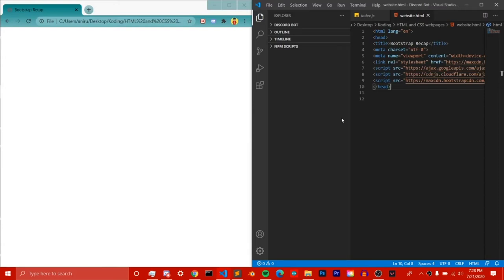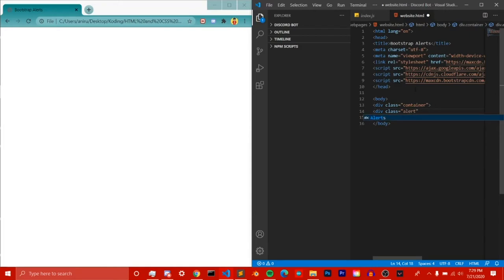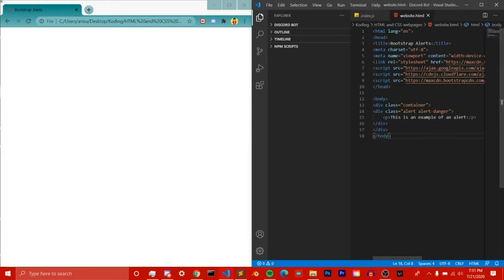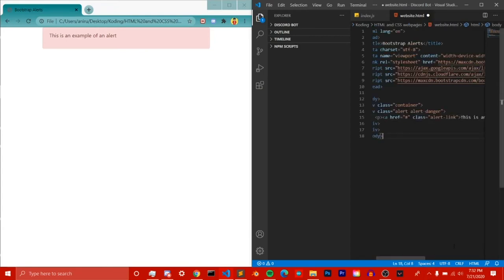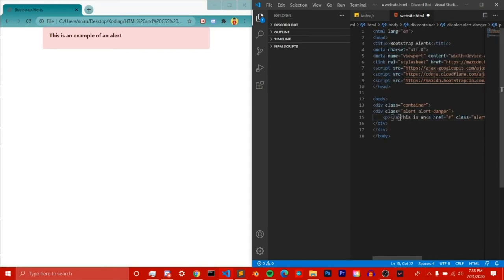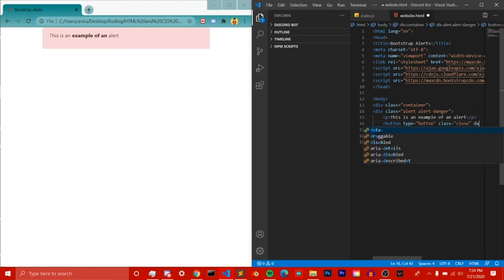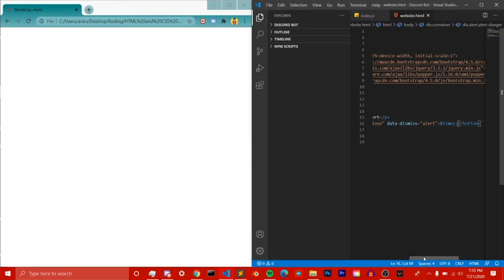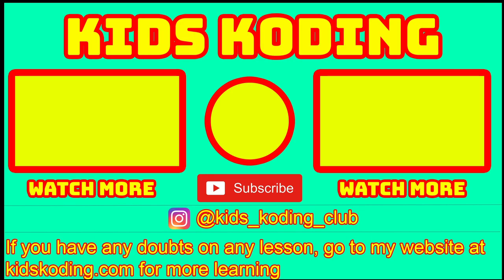Day 2: Bootstrap Alerts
Welcome to Day 2 of 7 days of Bootstrap where we learn about alerts